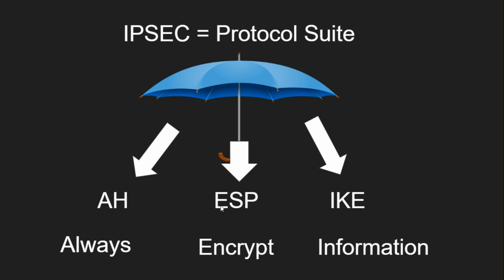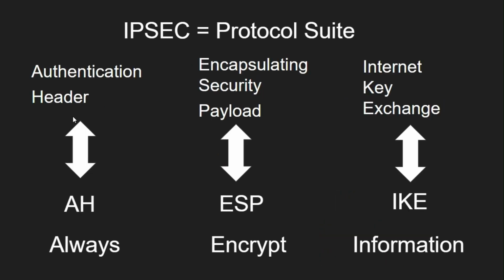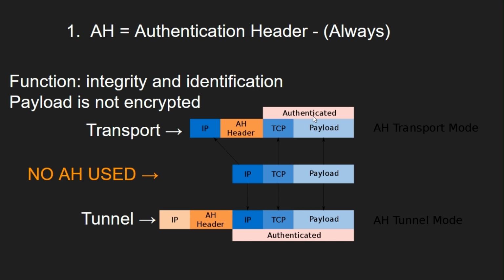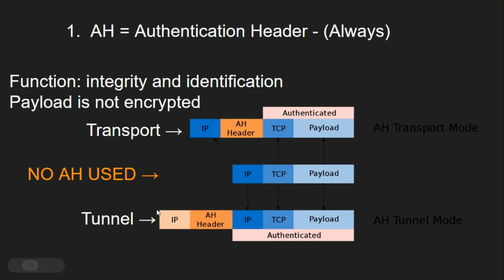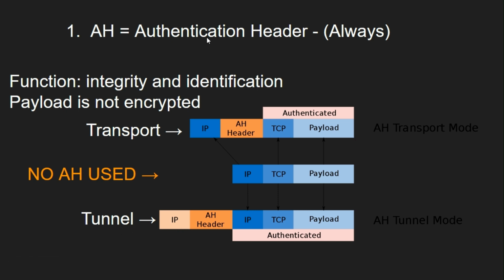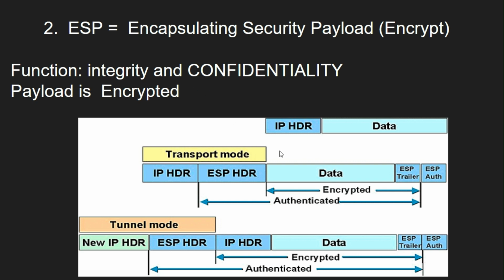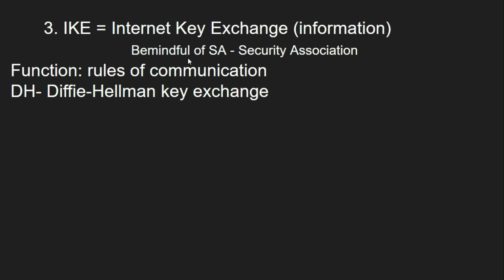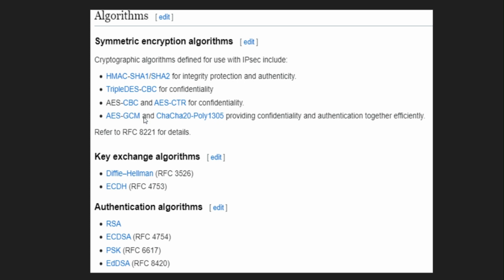Cyber Security Day 22 IPSEC Internet Protocol Security AH / ESP / IKE / SA Comptia Security +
In this video we do some what of a deep dive to get a better idea of what exactly is ipsec.

At the start of the video, I asked people what would you say if you were sitting in front of a potential employer and they asked you to explain IPSEC, what kind of answer would you give ?

This video will allow you to give a better answer than before at least that was my goal, I added visuals that I wish I saw and had when I was learning this material.

By the end of the video you should be able to answer the following:

What is IPSEC ?

What protocols make up IPSEC?

What is tunnel mode ?

What is transport mode ?

Which is more secure tunnel mode or transport mode ?

Which protocol is more resource intensive ?

What layer does IPSEC operate in the OSI model?

What layer does TLS operate in the OSI model?

What are the 3 technologies used to protect and secure data when in transit?

What does AH do ?

What does ESP do ?

What does IKE do ?

Which protocol is responsible for encrypting the data ?

Which protocol is responsible for authenticating the data ?

Which protocol is responsible for deciding the algos that will be used ?

Can you name one algo that is used in IPSEC ?